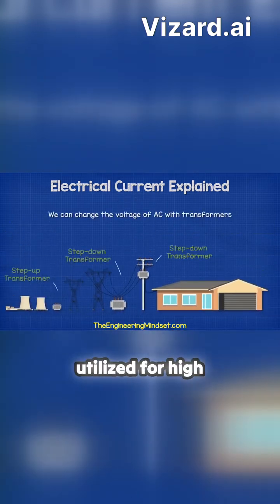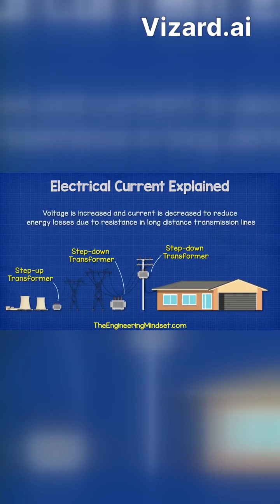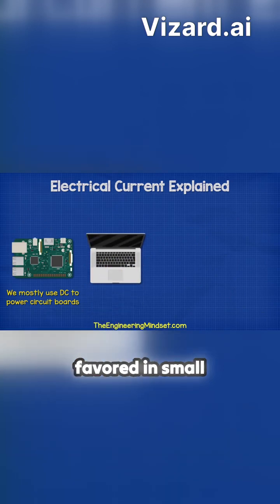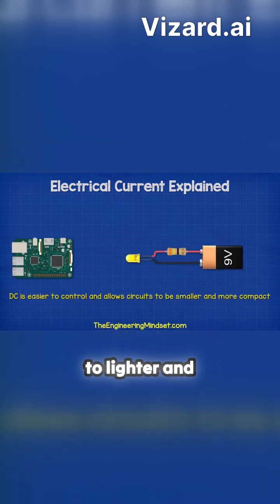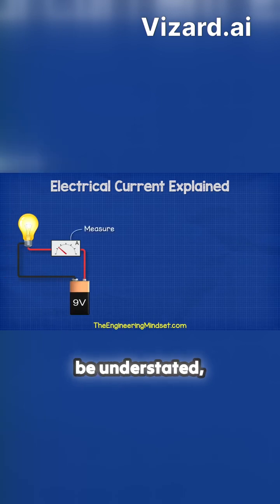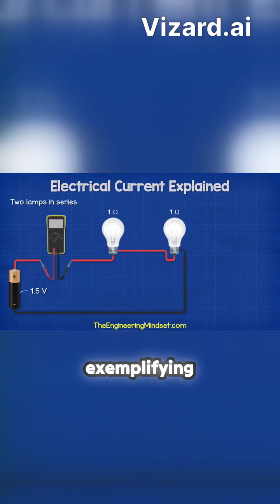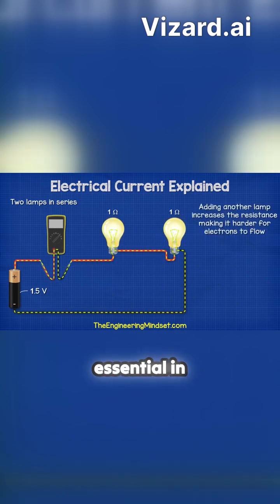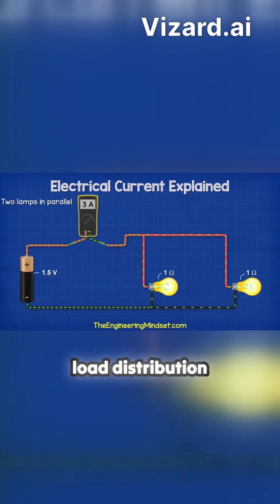AC vs DC Explained